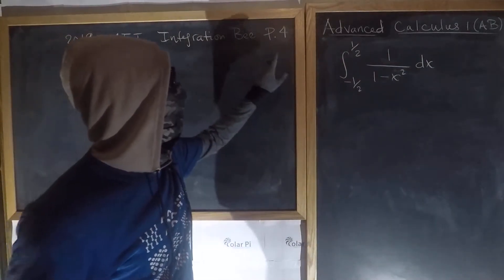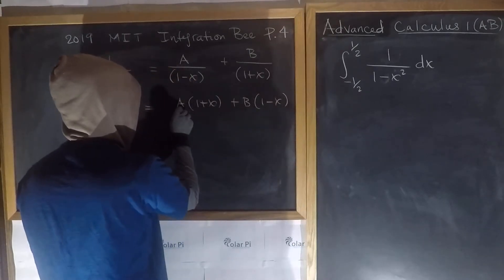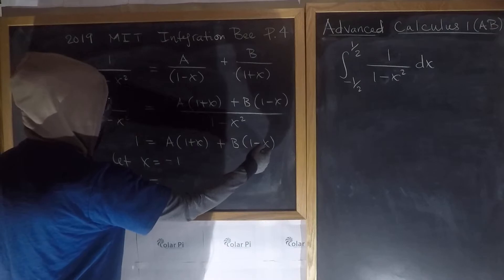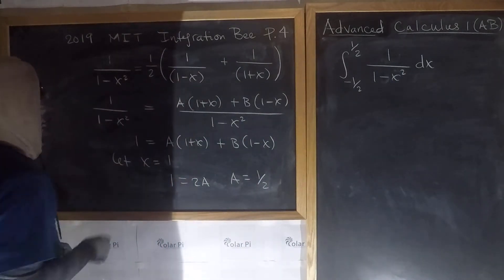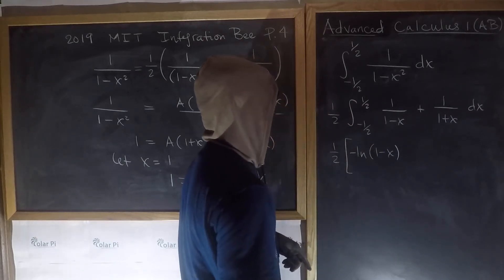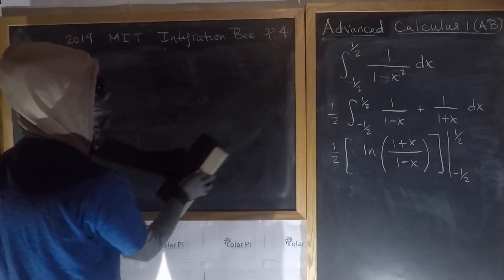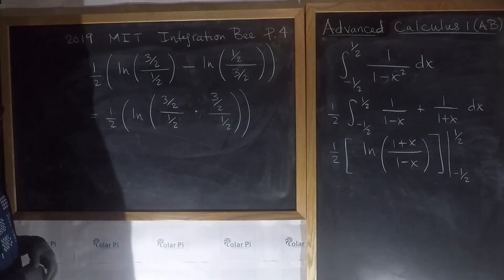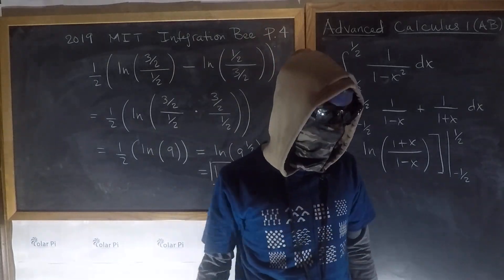MIT Integration Bee 2019 Problem 4 - Almost Arctan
1) He is incredibly narcissistic and promotes himself shamelessly.
2) He misleads and confuses.
3) He pushes people away from Jesus Christ God, the Holy Trinity, the one and only messiah.  White Jesus does all three of the above and more -- matching the ways of Satan.

In this video, I show you how to solve the 4th problem on the 2019 MIT Integration Bee.